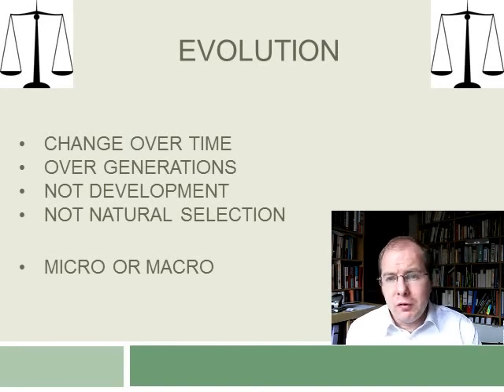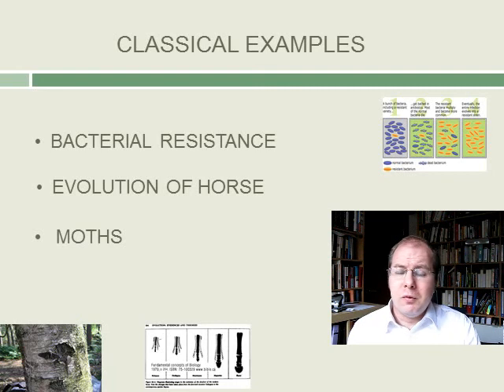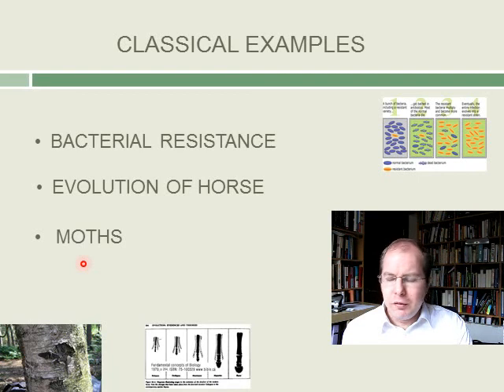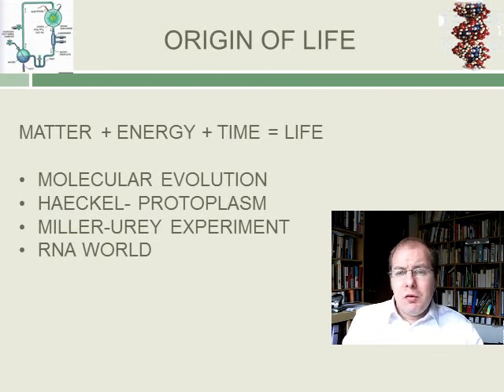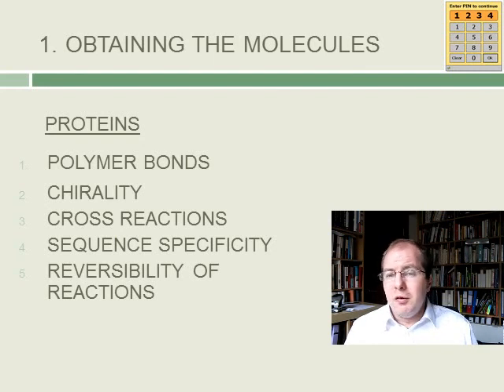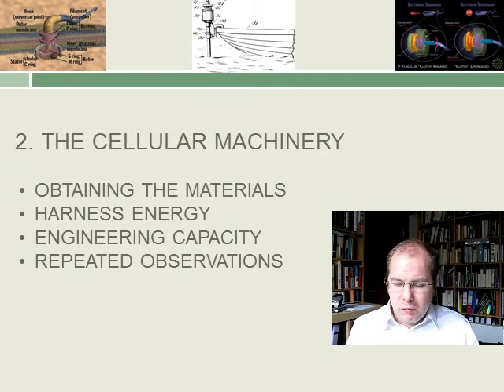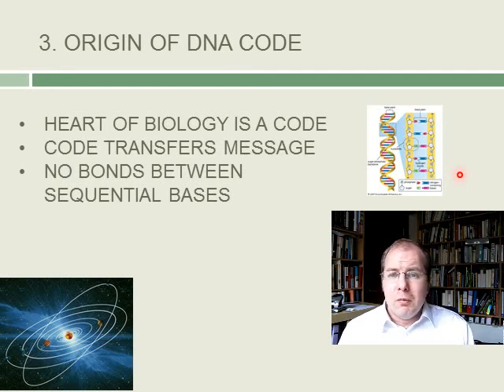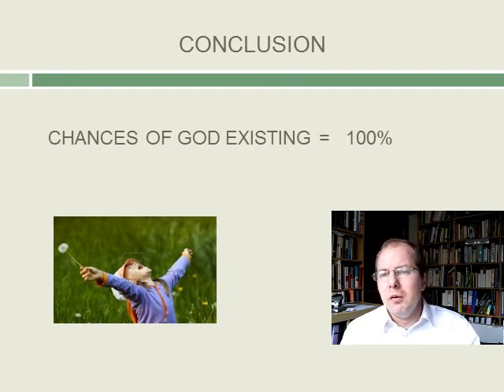Introduction to Problems with Evolution (1/4)- Origin of Life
This is the first part of a four part series introducing viewers to problems with the theory of evolution. This first talk will be on the subject of origin of life